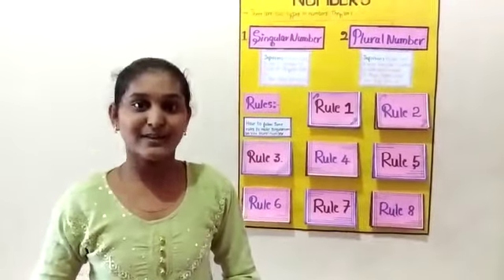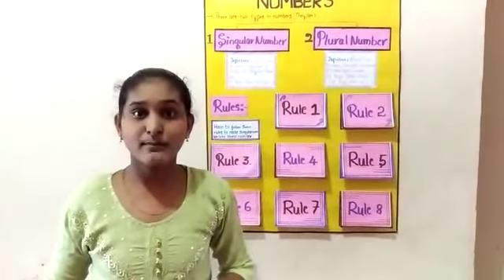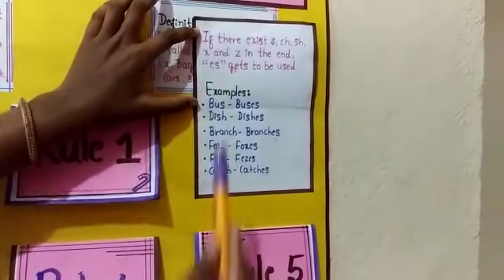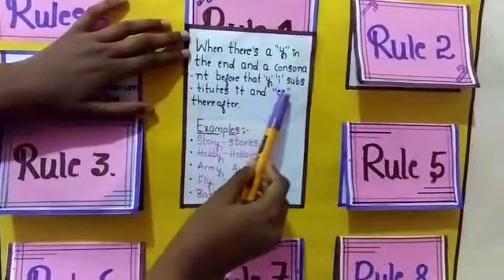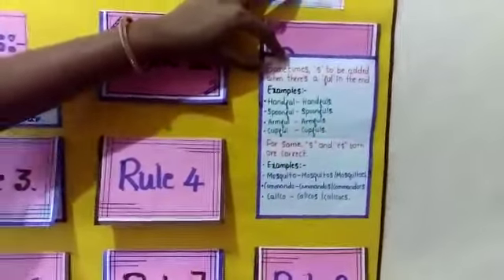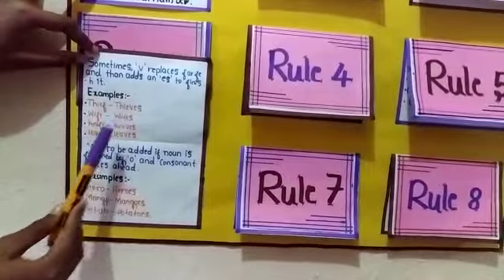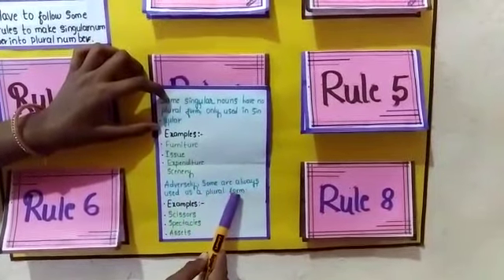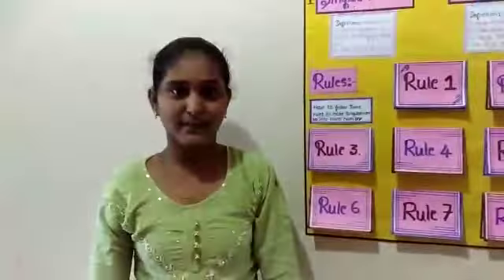Suma Chitragar ADARSHA VIDYALAYA BADAMI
Numbers.. Singular And Plural..